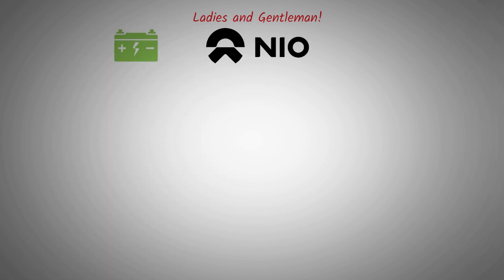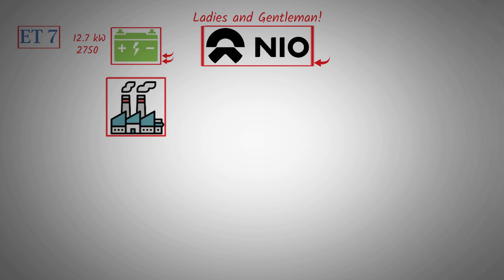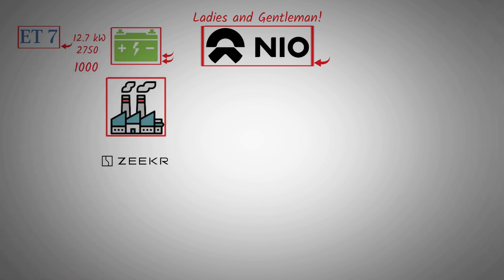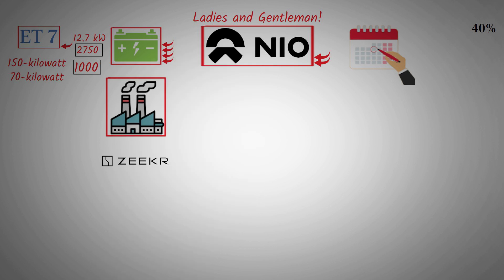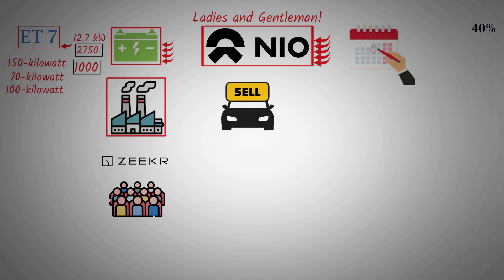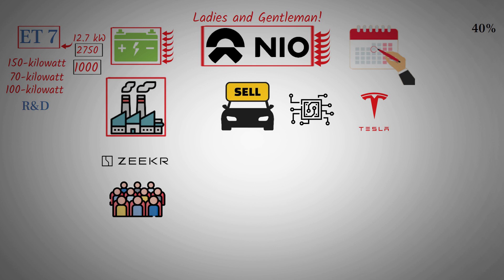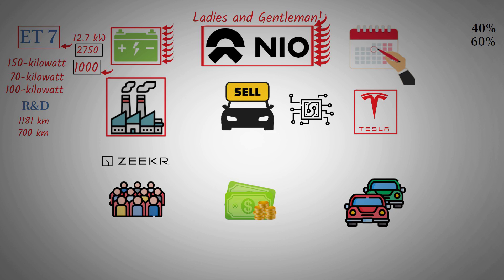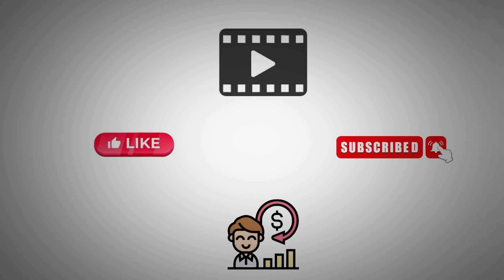Breaking News | NIO ET 7 Achieves 1044.2 km Range with 150 kWh Battery - NIO stock.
Experience the thrill at NIO Day as they unveil the groundbreaking 150 kWh battery pack, redefining electric vehicle possibilities. With an impressive 1044.2-kilometer range on the ET 7, this game-changing innovation ensures NIO leadership in technology. The swappable feature allows for up to 1181 kilometers with a 50-kilowatt-hour pack, offering unmatched flexibility. NIO in-house development sets them apart, providing a unique advantage in the competitive market. Don't miss the revolution – NIO Day is just around the corner!